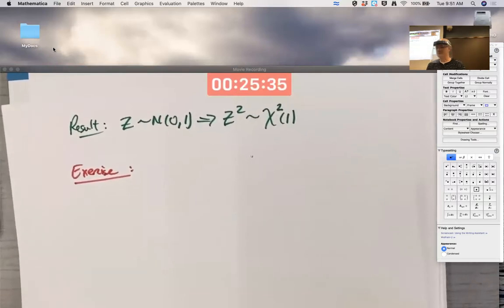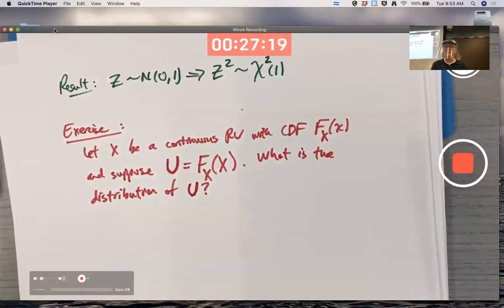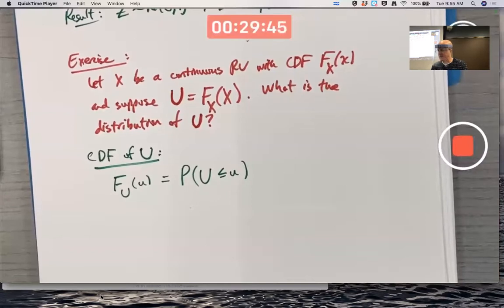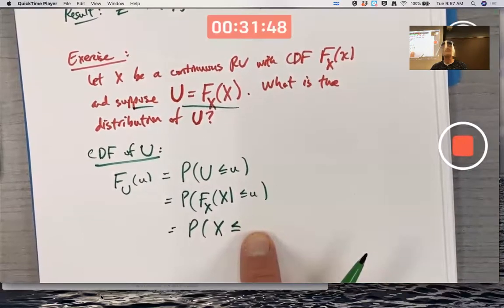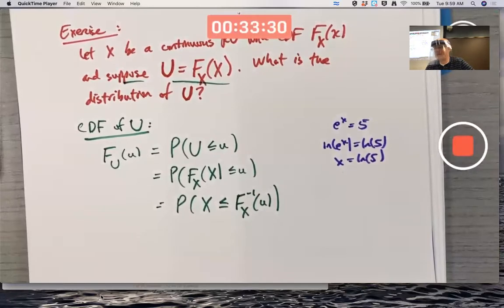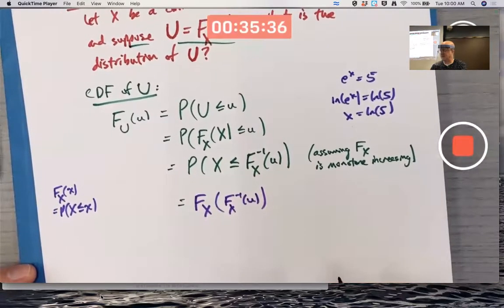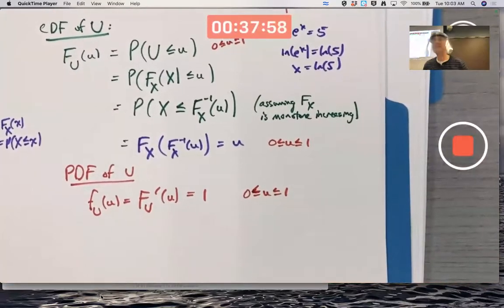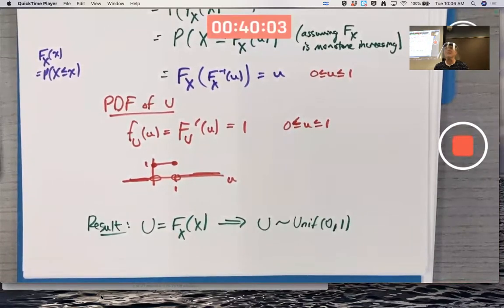CDF Method: Distribution of Random Variable U = F(X) when F is a Strictly Monotonically Increasing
If X is a continuous random variable with strictly monotonically increasing cumulative distribution function F(X), then U=F(X) has a uniform distribution on the interval (0,1). This is derived using the inverse CDF method for finding the PDF. (Probability and Statistics with Applications: A Problem Solving Text, by Asimow and Maxwell)